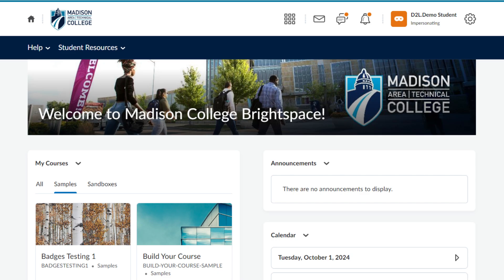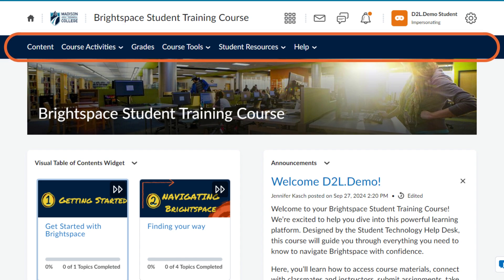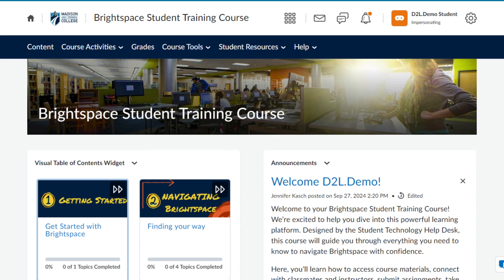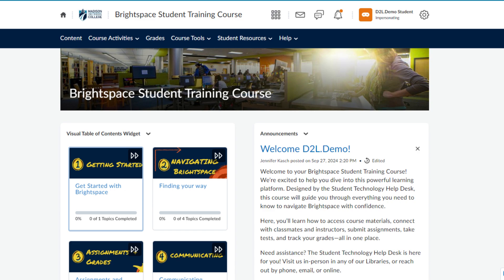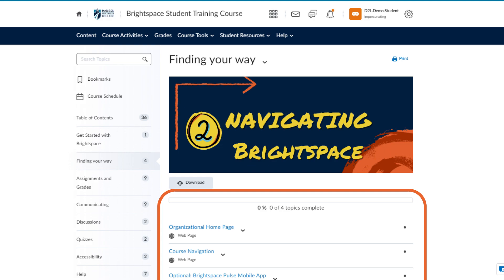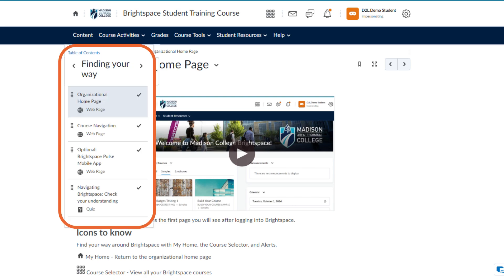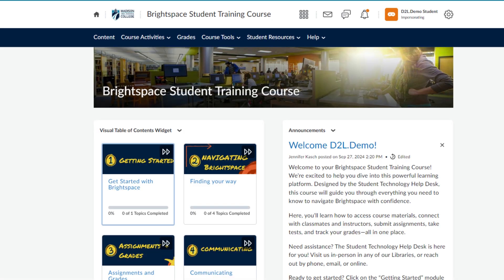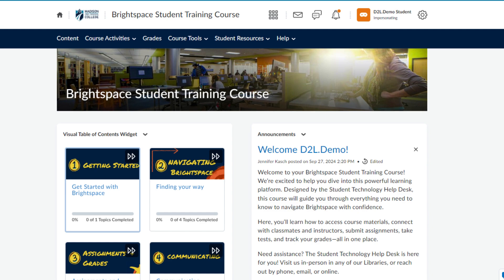Brightspace Course Navigation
Help for students to find their way around course homepages for Madison College in Brightspace.